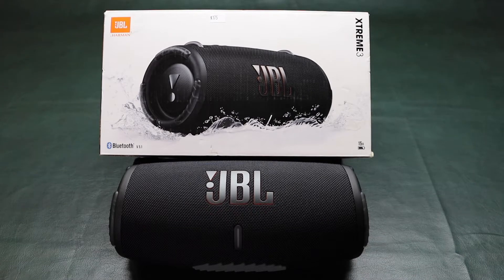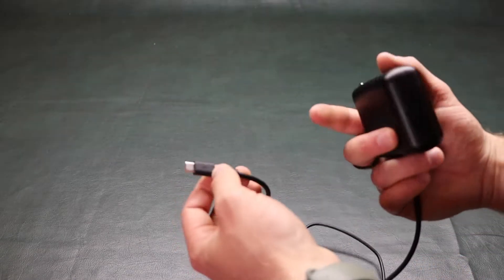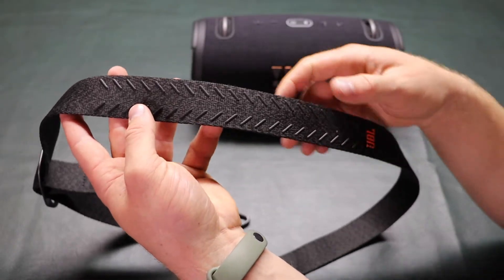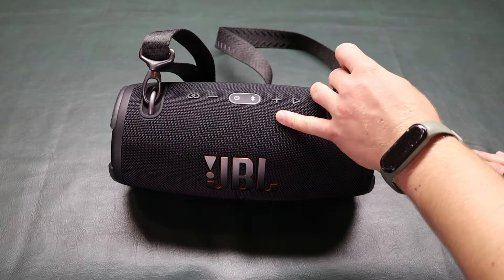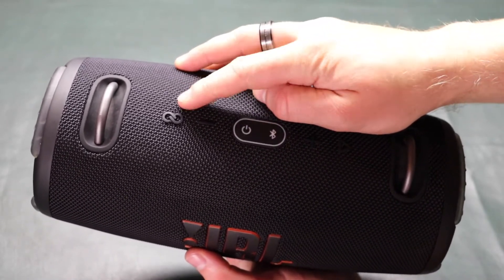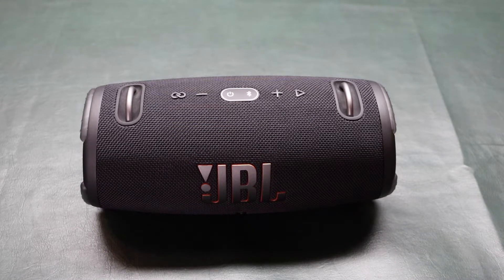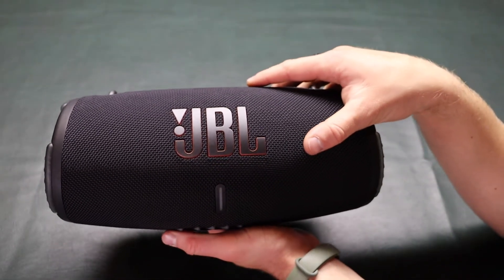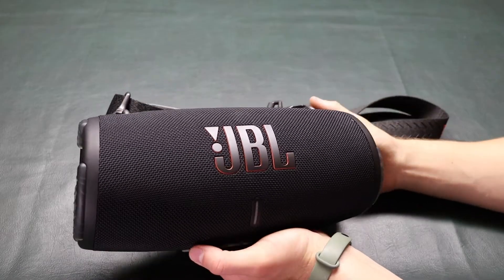JBL Xtreme 3...is it really worth it??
Contents of this video:
0:00 - Intro
0:08 - Main Features
1:38 - Package Contents
2:16 - Tech Specs
2:50 - Speaker Design
8:30 - Lack of Features
10:30 - Battery Life
11:10 - Sound Quality
12:55 - Loudness
13:50 - Is it worth it?